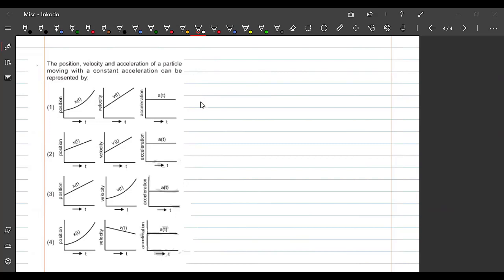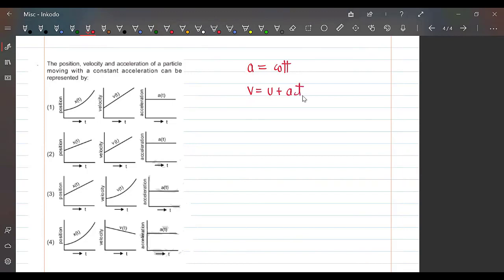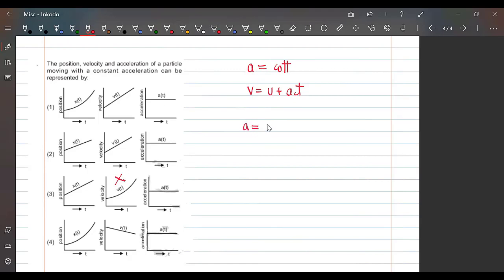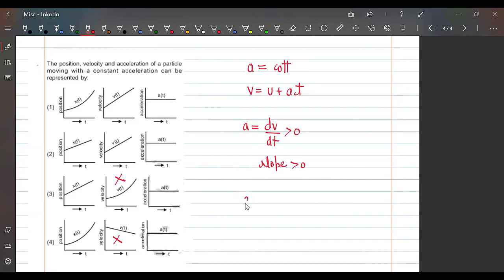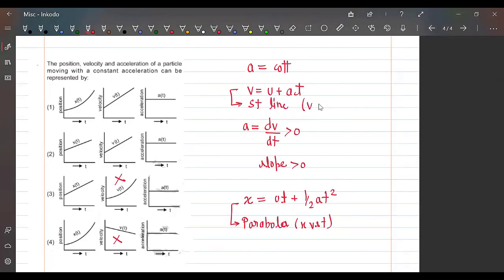TIPS AND TRICKS: JEE 2021 QUESTION SOLVED 5 ( Kinematics )